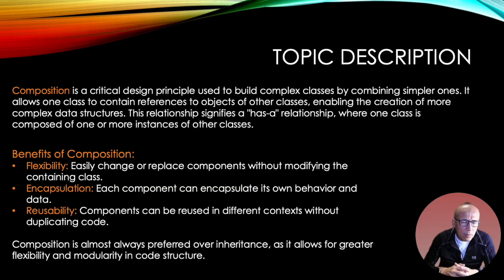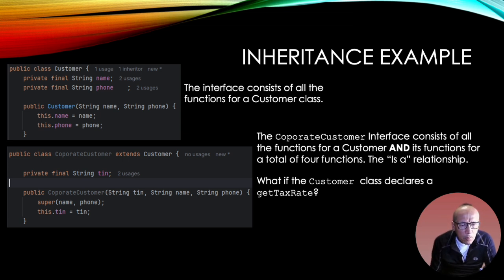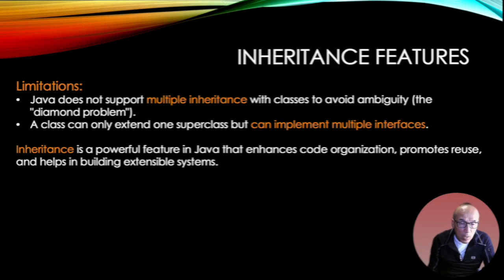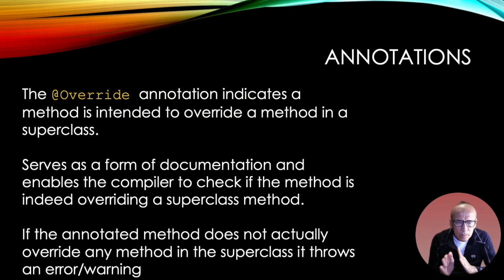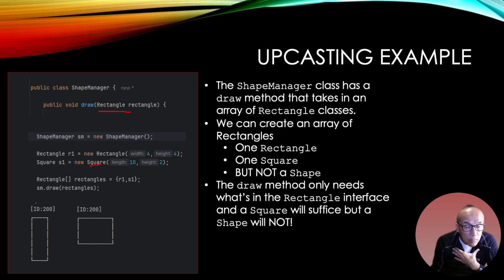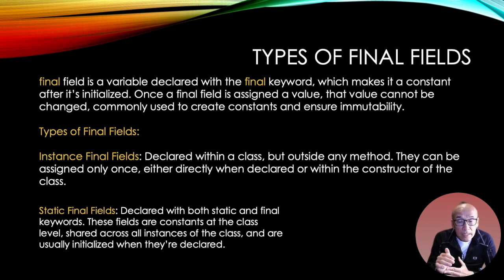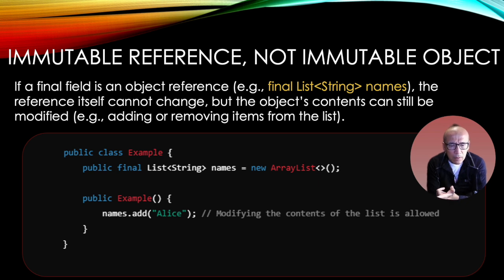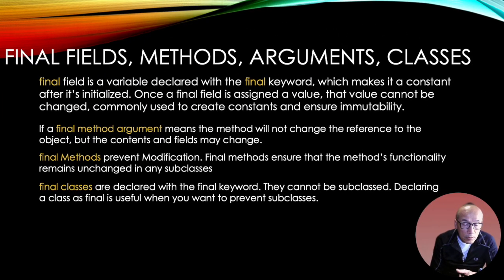Learn Programming in Java Reuse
Composition is a critical design principle used to build complex classes by combining simpler ones. It allows one class to contain references to objects of other classes, enabling the creation of more complex data structures. This relationship signifies a "has-a" relationship, where one class is composed of one or more instances of other classes.

Inheritance: a fundamental object-oriented programming (OOP) principle allowing a new class (a subclass) to inherit properties and behaviors (methods) from an existing class (called a superclass or base class). This relationship is often referred to as an "is-a" relationship, where the subclass is a more specific version of the superclass.